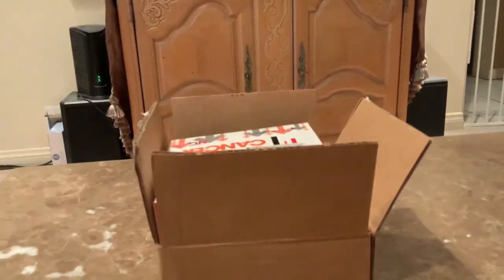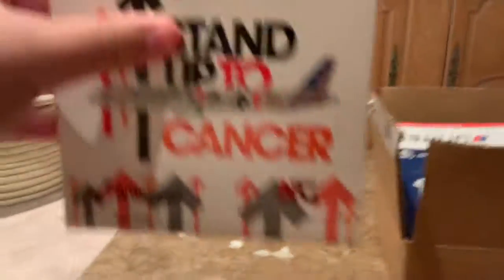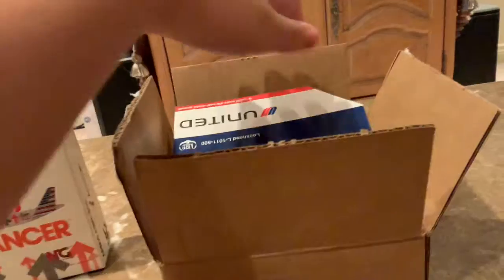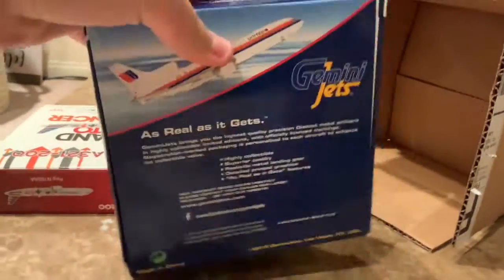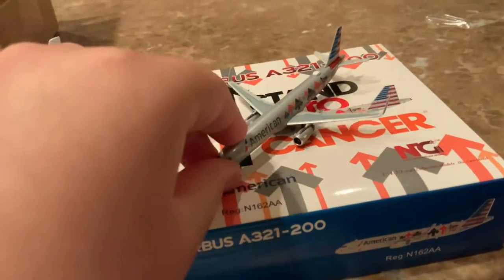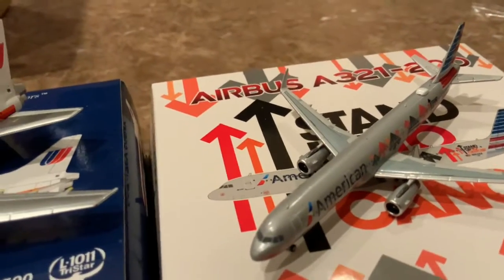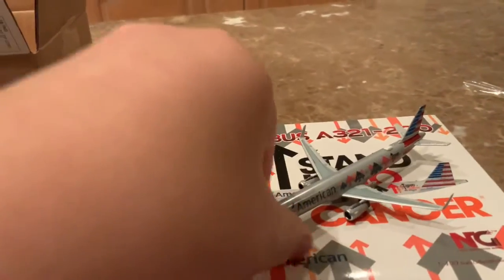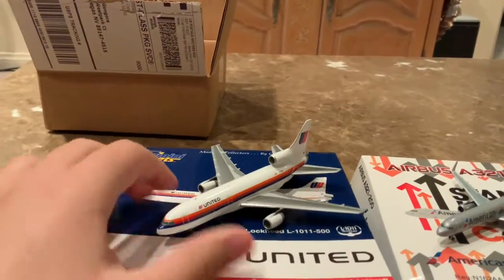Gemini Jets and NG Models unboxing